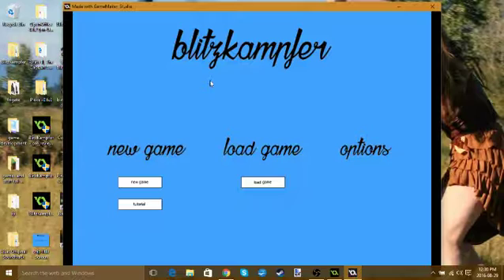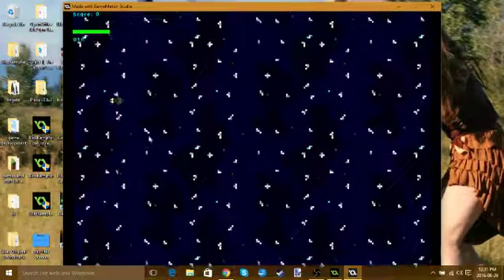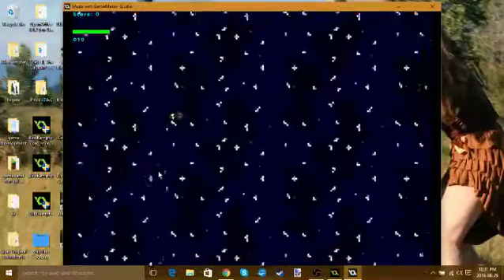blitzkampfer development log for august 29th 2016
updates to hold the point, tutorial restructuring, buttons, splash screens, bug fixes, etc.